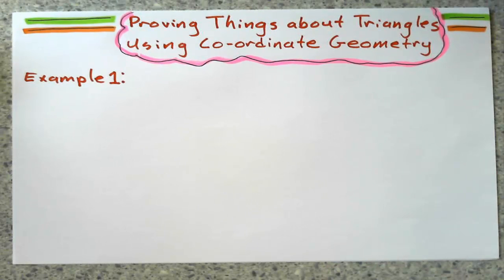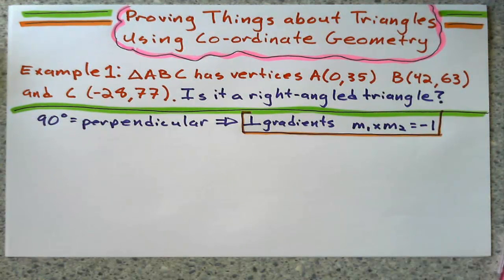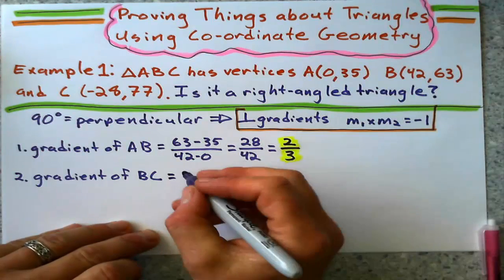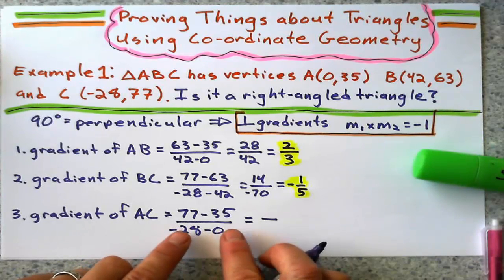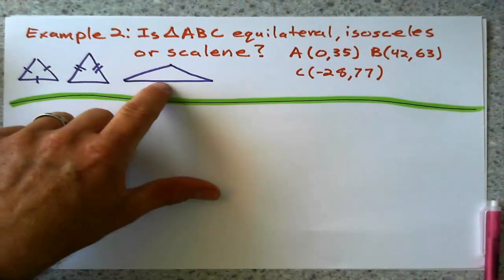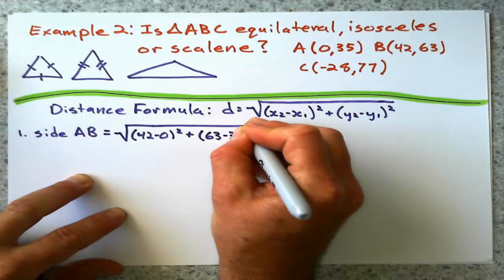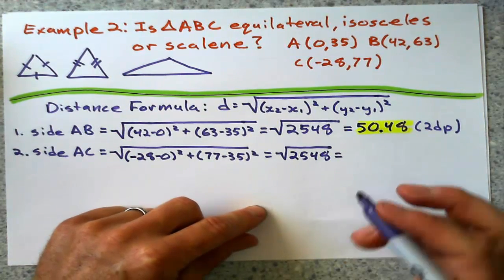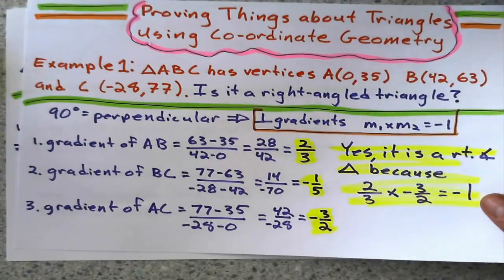Proving Stuff about Triangles Using Coordinate Geometry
Given the 3 coordinates of the vertices of a triangle, what can you say about it? Is it a right angled triangle? Is it equilateral, isosceles or scalene? Using the distance formula and the concepts of perpendicular gradients, we can answer these questions. Enjoy.